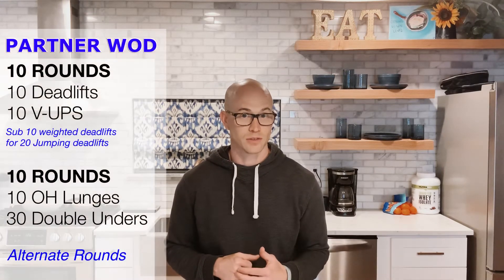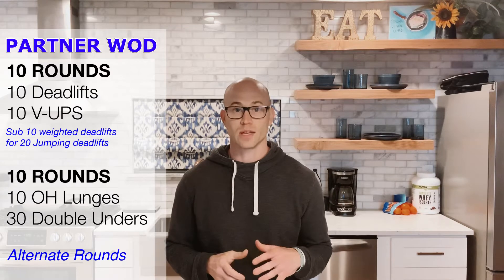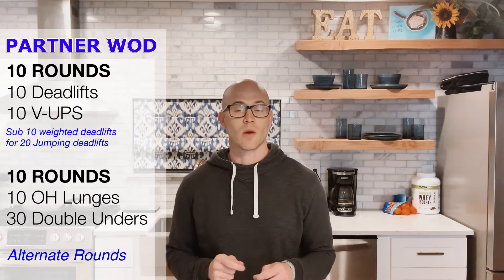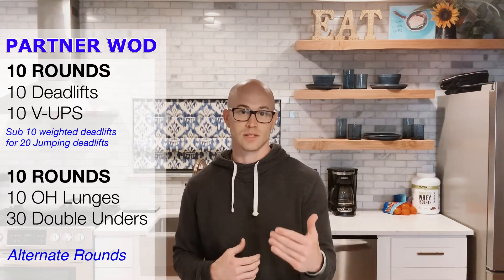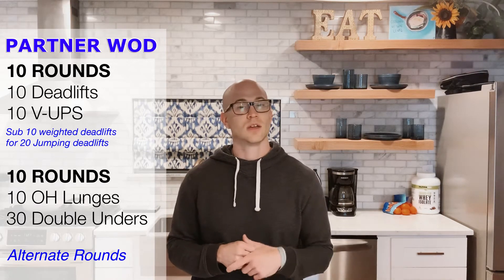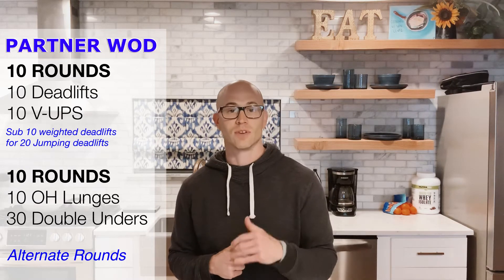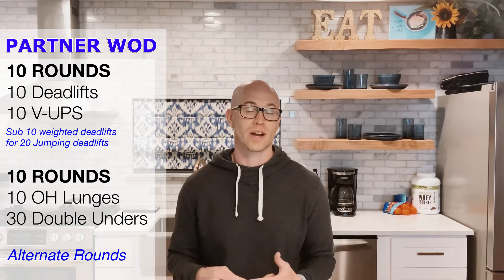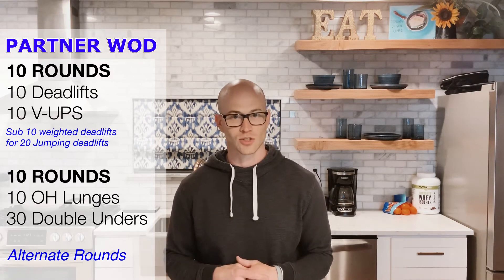Prime Home Workout Series Day 13 - Partner WOD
Another time to connect with a friend and FaceTime, zoom, or house party with them to Partner up for today’s WOD.